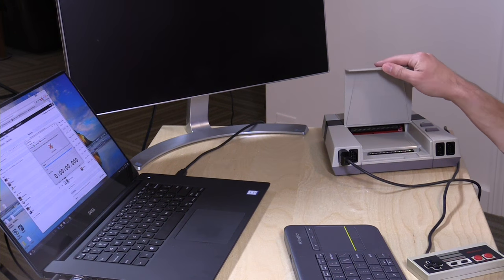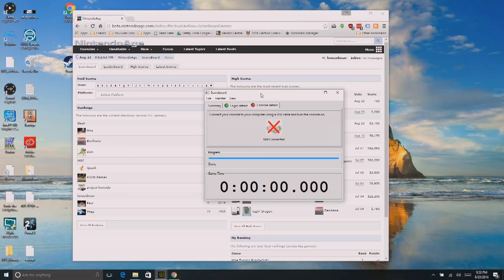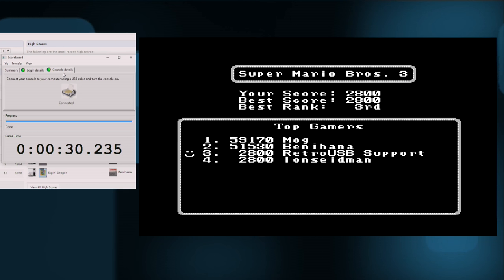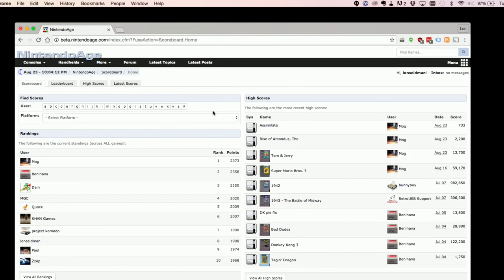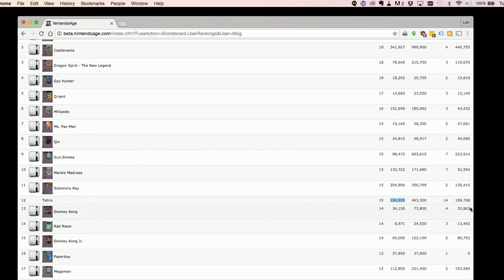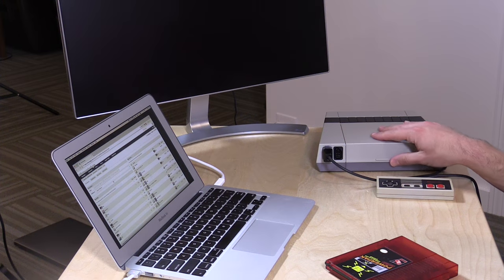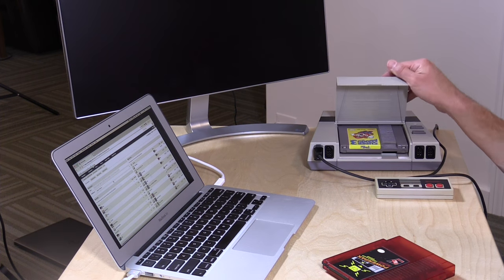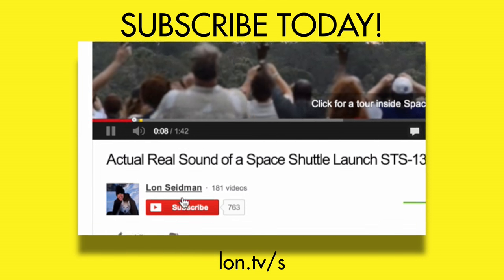RetroUSB AVS Update : Scoreboard feature - submit your best NES scores to Nintendoage.com!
0:40 - How the scoreboard software application works
1:31 - Score submission running Super Mario Bros 3
2:46 - NintendoAge.com database of high scores
6:08 - Flash cartridge compatibility with scoreboard system
7:05 - Update on audio dropout issue after firmware update

Like everything with this console the Scoreboard system is very well thought out and involves a validation system to prevent cheating. Not only does it ensure the integrity of the game (it needs to match up with a database that NintendoAge maintains) it also requires that the computer have a constant connection to the console.

Additionally it will detect any cheats in use like Game Genie codes, etc. I'm not sure about cheat codes that do not alter the system memory like the Konami code, etc.